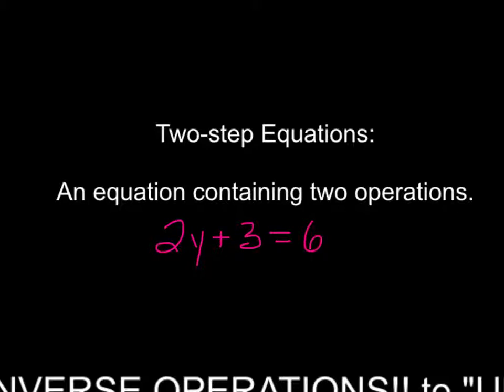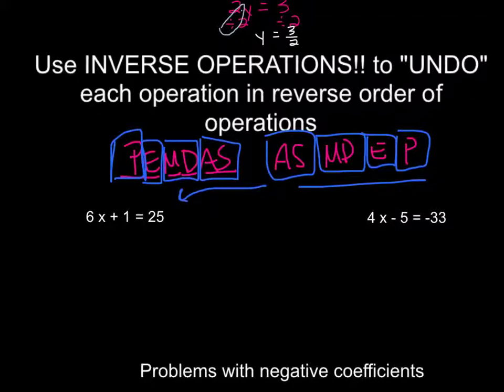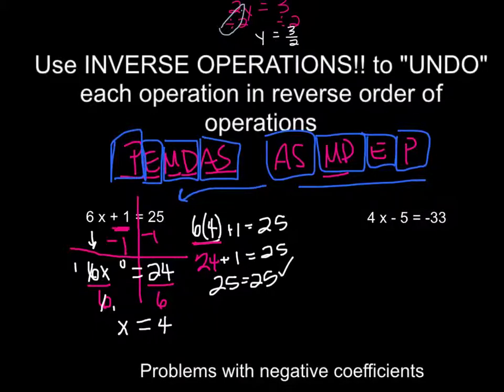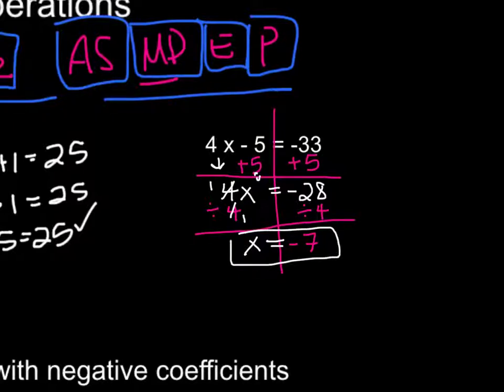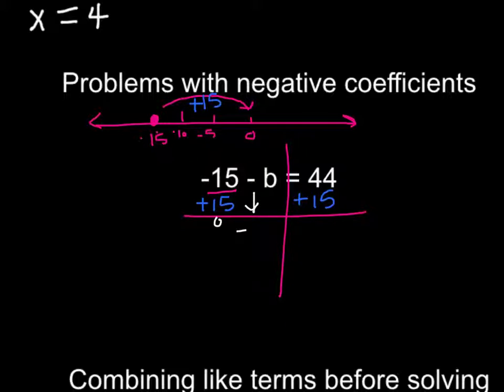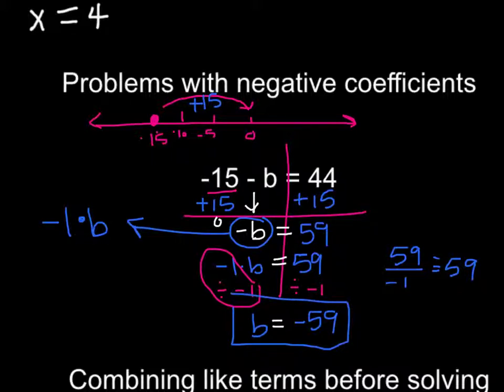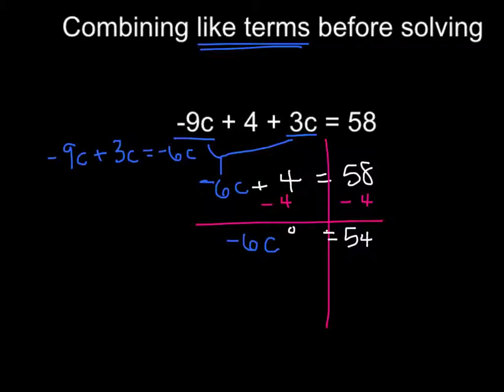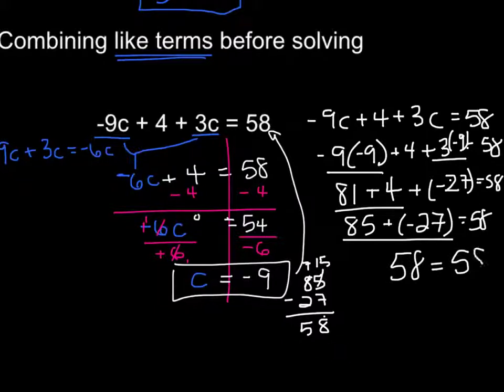7.EE.3 - Goal 3 - Sec. 4.5 - Solving Two-Step Equations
Sec. 4.5 - Solving Two-Step Equations